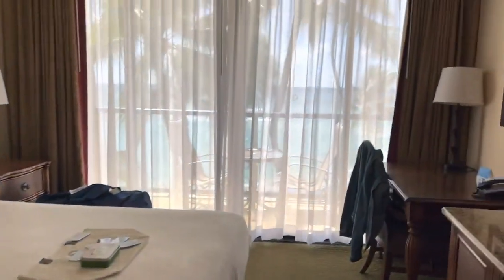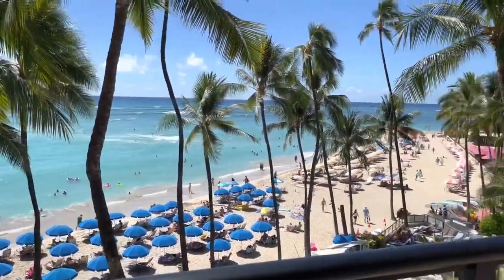Outrigger Waikiki Beach Resort Room Tour!! - Honolulu Hawaii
Out N About With Tony

I like to travel, Go To Events. I love theme parks Disneyland, Disney World, Universal Studios, Going outdoors,  Museums, Food, Entertainment,Roadside Attractions, Ready for the adventure? LETS GO!!